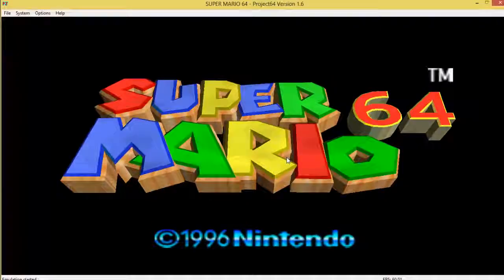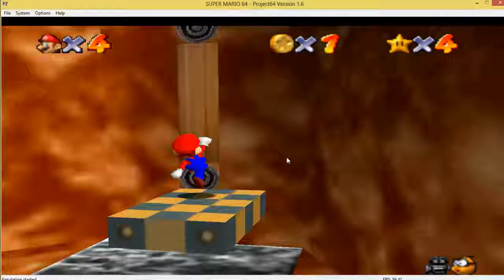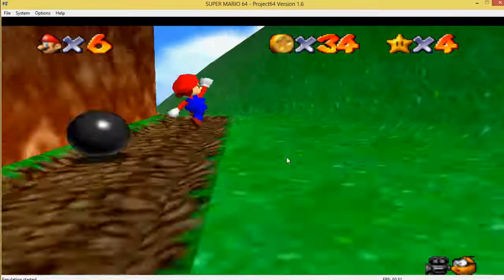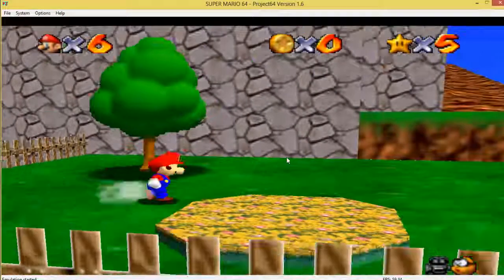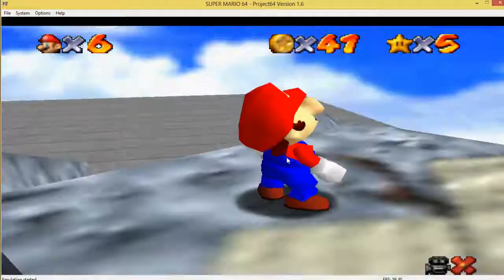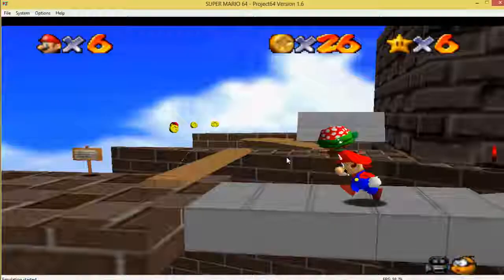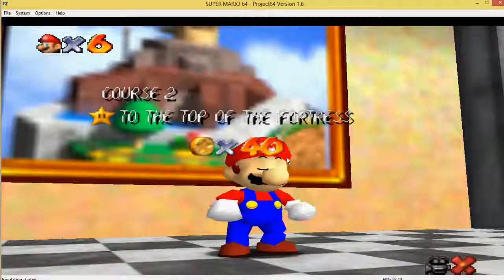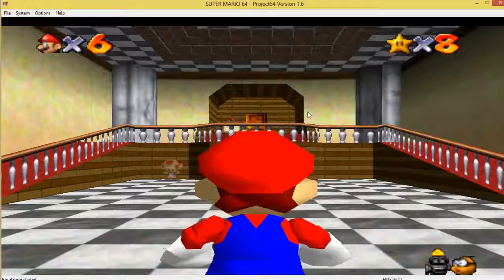Let's Play Super Mario 64 Part 2- Mario Hawks Shell Skater HD RE-UPLOAD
A Let's Play Of Super Mario 64